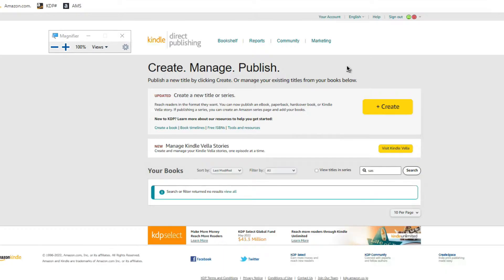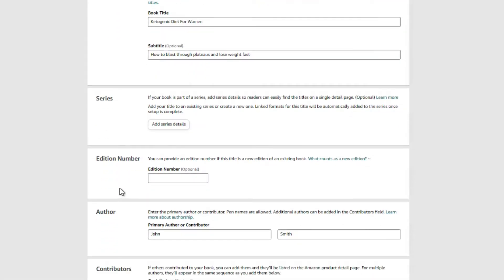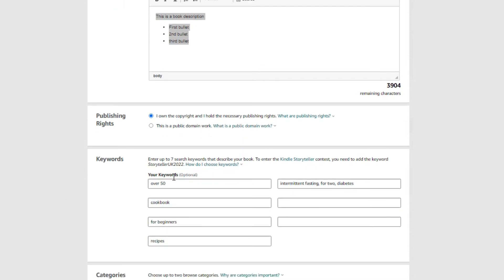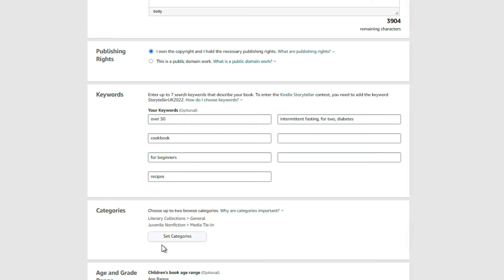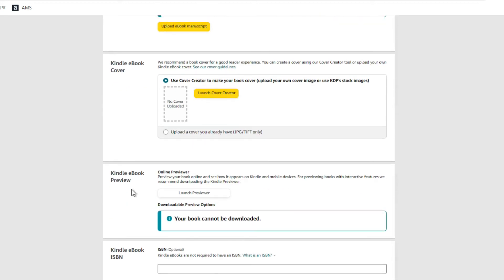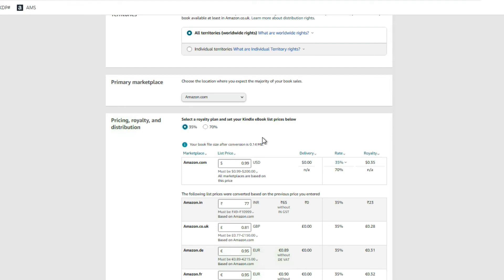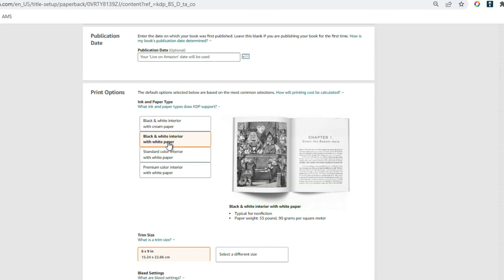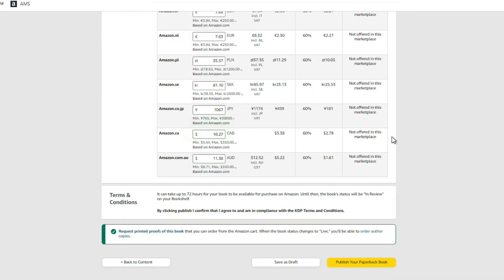How To Upload Your Book To KDP (Best Practices for 2022)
In this video I show you the best practices for uploading your books to KDP so that your book gets the best reach. This is perfect if you're just getting started. Even if you are experienced, you may learn a tip that can help your books rank higher in the search engines.

Get my book "The $100K Book Strategy" on Amazon!

Download my tools, templates and cheatsheets guide that will help you on your self-publishing  journey.